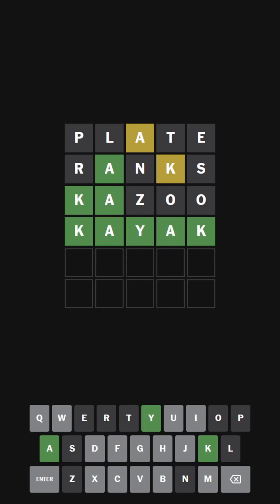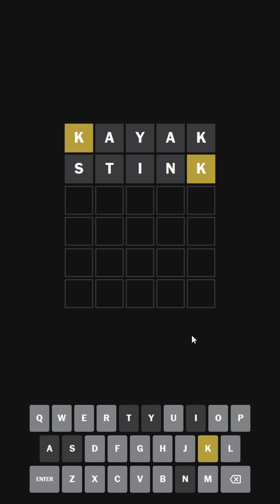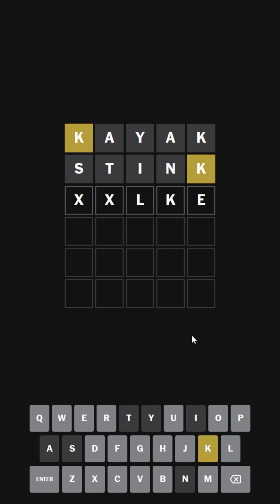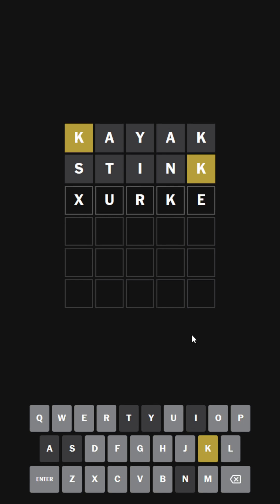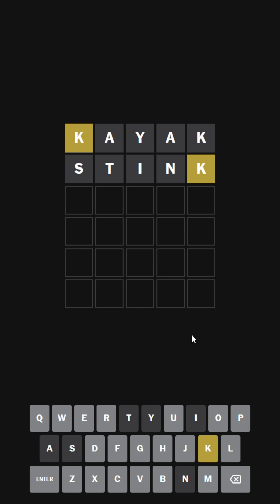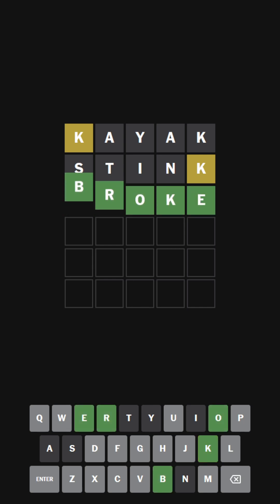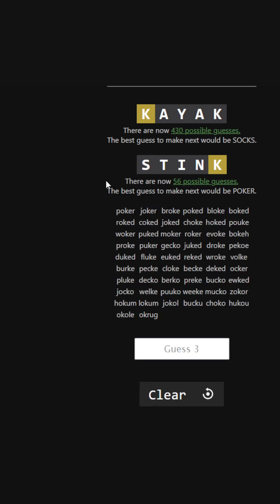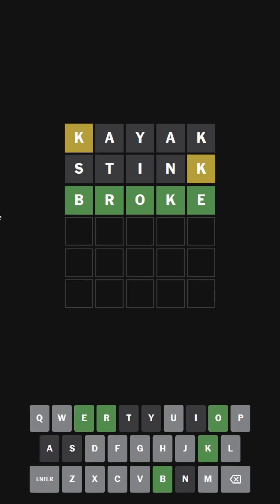"360 No Scope Headshot" Wordle 672 (Ultra Hardmode) 2023-04-22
Bulls-eye.